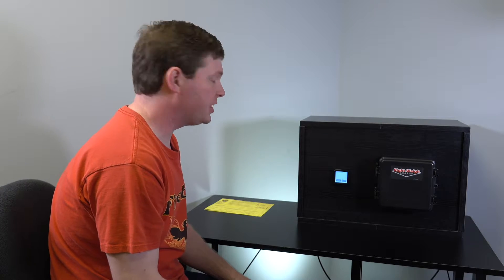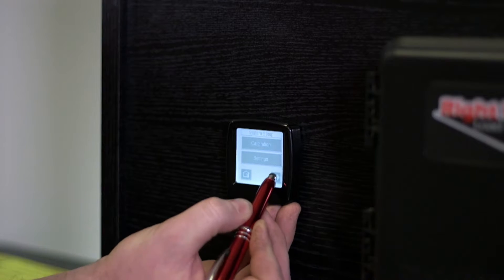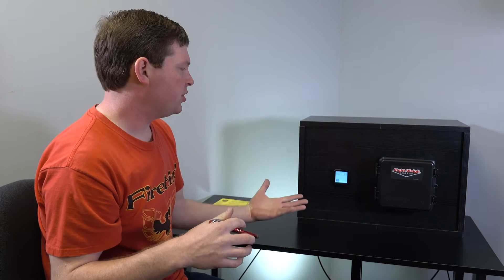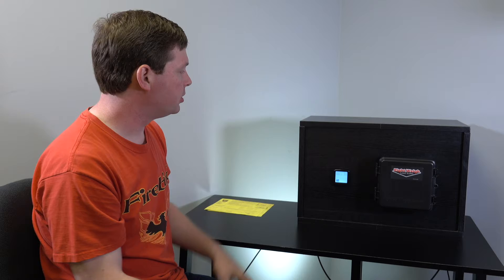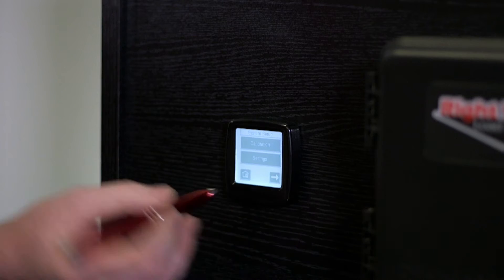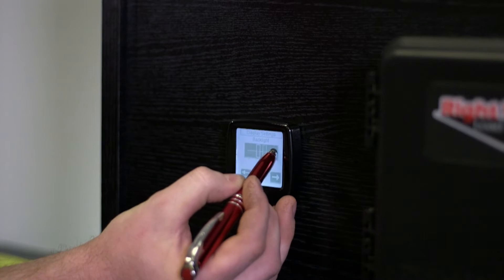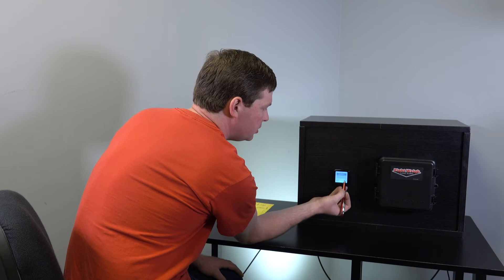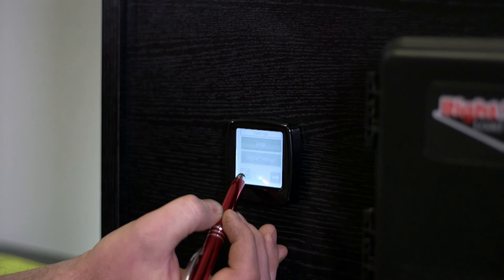Right Weigh Load Scales (Interior Digital 202 Series): Diagnostic & Troubleshooting